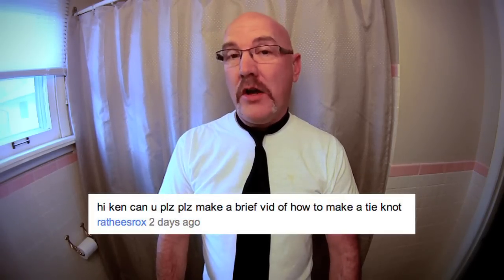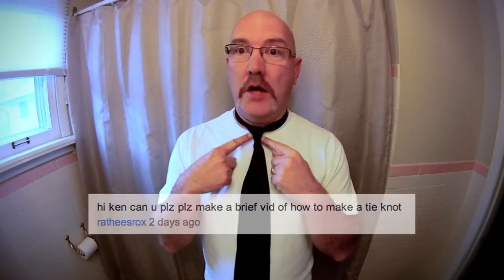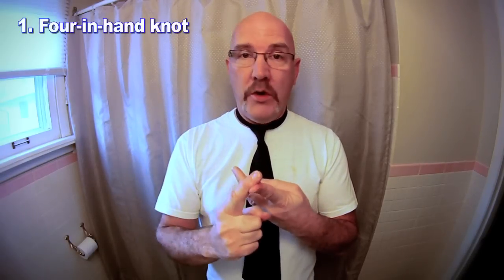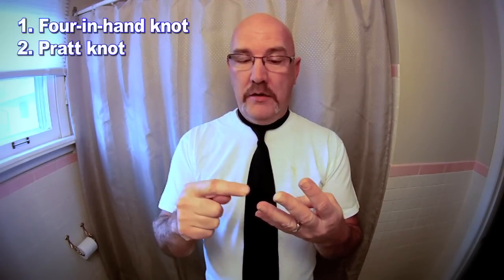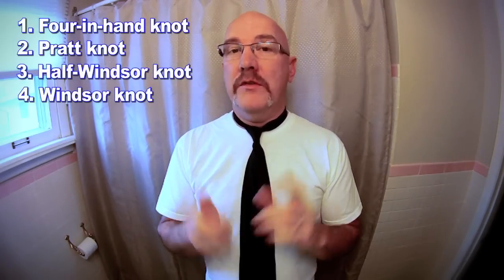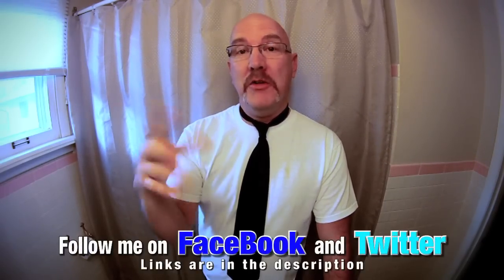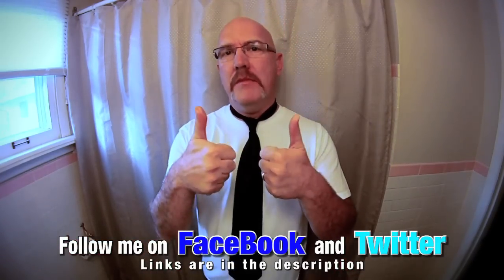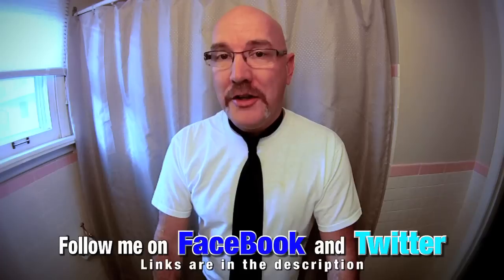How to make a Necktie knot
Here is a quick way to tie your tie :)

Ken Domik
KBDProductionsTV

A necktie (or tie) is a long piece of cloth worn for decorative purposes around the neck or shoulders, resting under the shirt collar and knotted at the throat. Variants include the ascot tie, bow tie, bolo tie, and the clip-on tie. The modern necktie, ascot, and bow tie are descended from the cravat. Neck ties are generally unsized, but may be available in a longer size. Men and boys wear neckties as part of regular office attire or formal wear. Neckties can also be worn as part of a uniform (e.g. military, school and waitstaff), whereas some choose to wear them as everyday clothing attire. Neckties are traditionally worn with the top shirt button fastened, and the tie knot resting comfortably between the collar points. However, it has become common in recent times for neckties to be worn as a casual item, tied loosely around the neck, nearly always with one or several buttons unfastened.